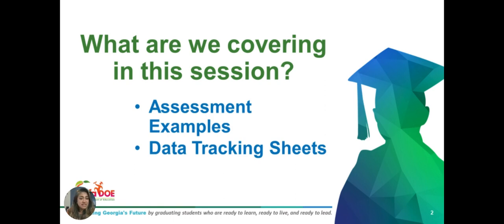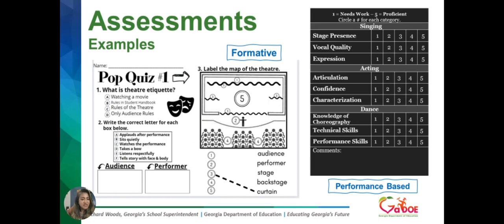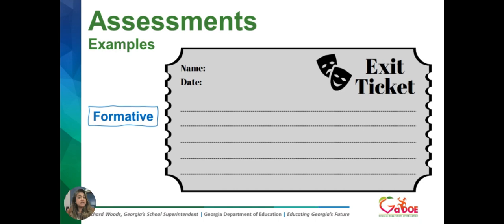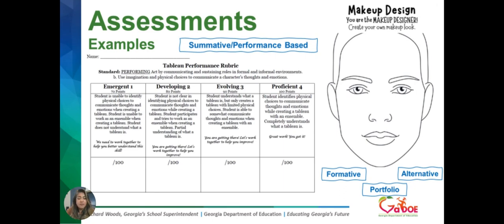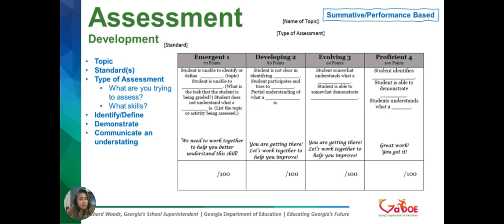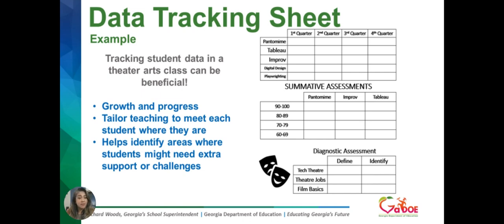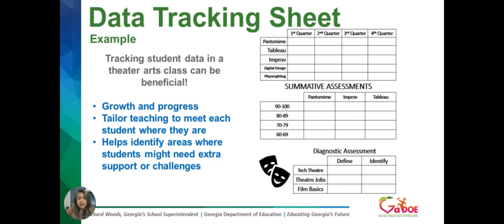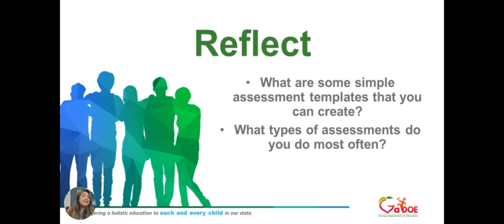MS Theatre Instructional Video #18: Let's Talk Assessments: Examples + Data Tracking